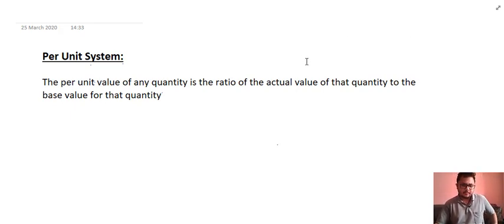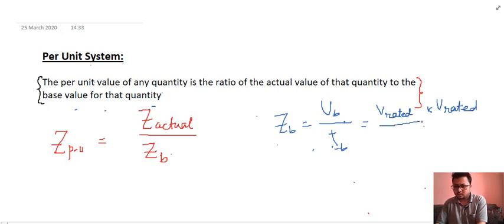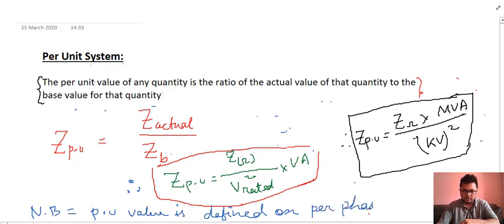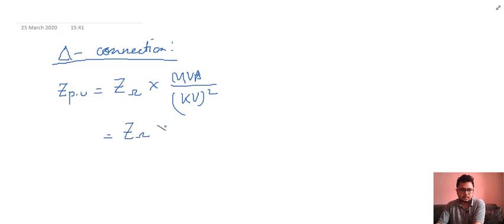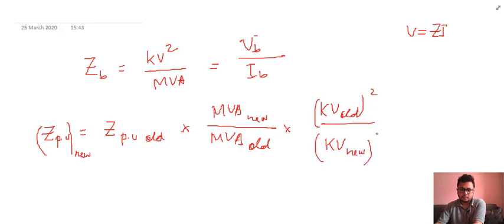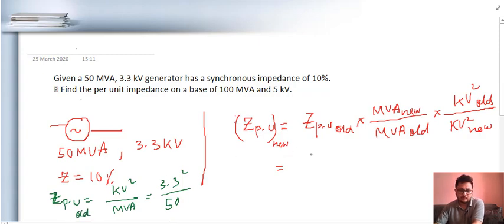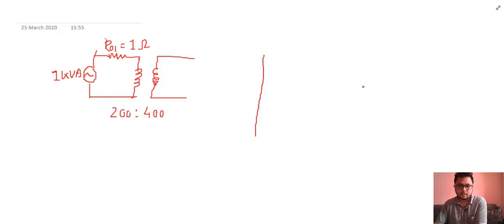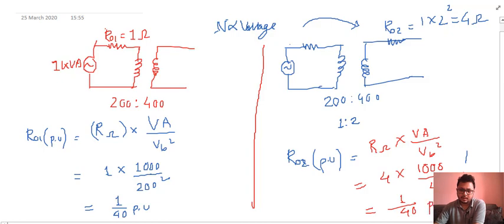Lecture 1 PU system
CAPSA PU lecture